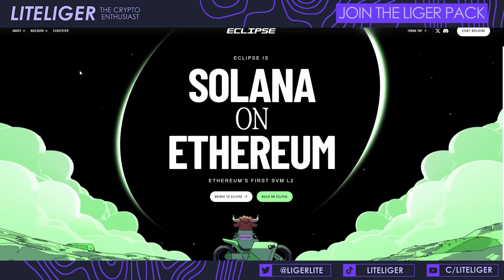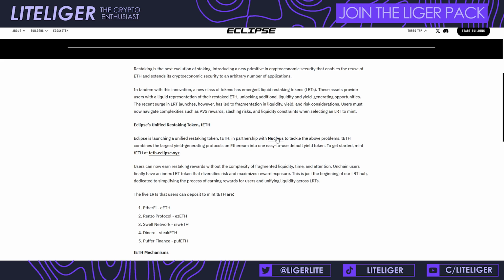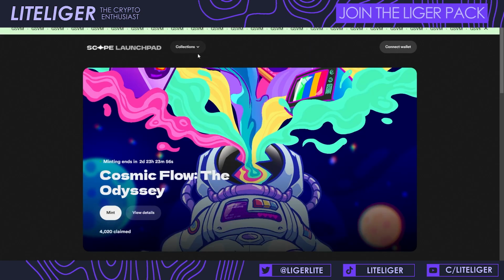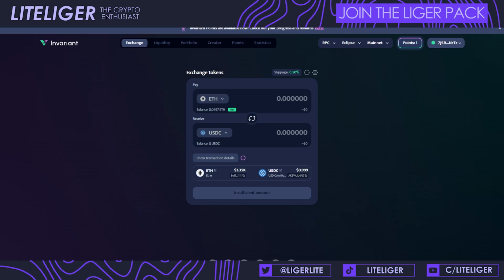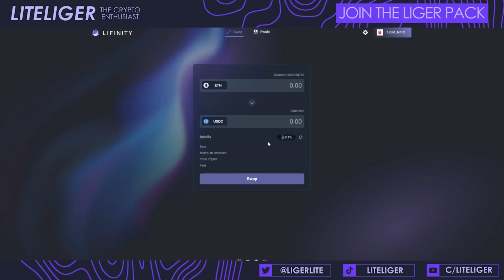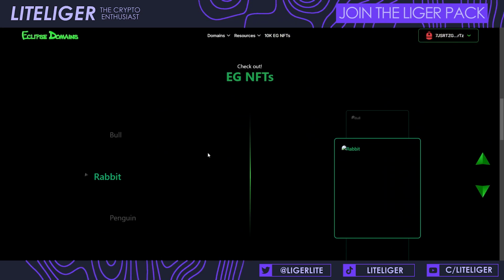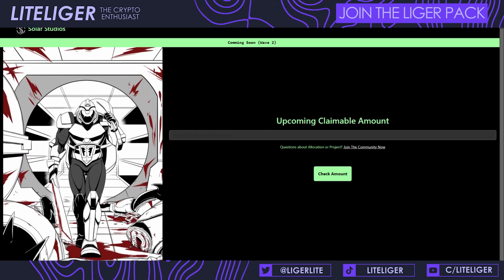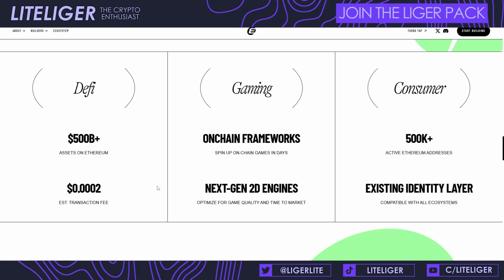Eclipse Airdrop Guide (Underfarmed & Underrated)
One of the most anticipated big airdrops happening in 2025 has to be Eclipse and we are going thru what could be part of the potential criteria for this airdrop.

I Am still preparing the EOY video which will discuss lot of drops for 2025 among other things.